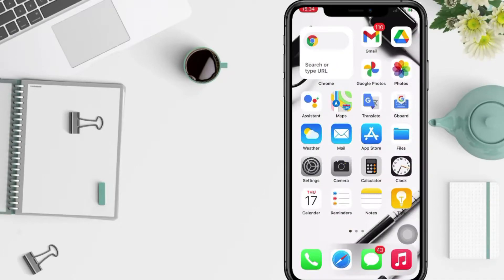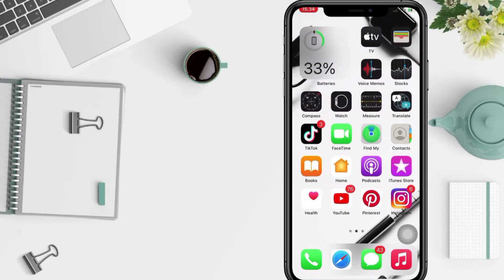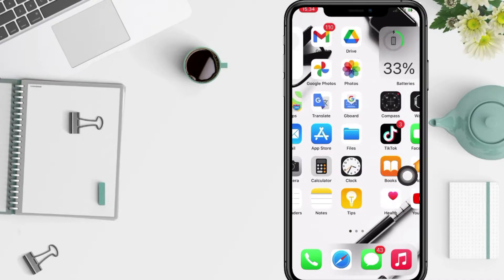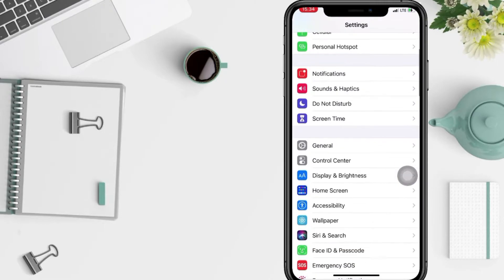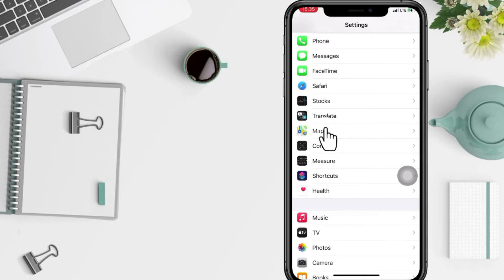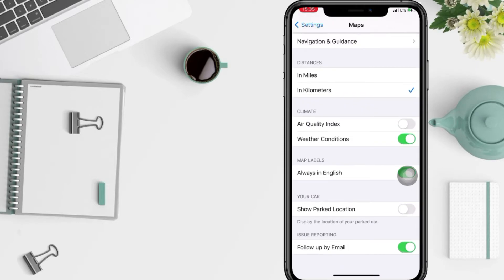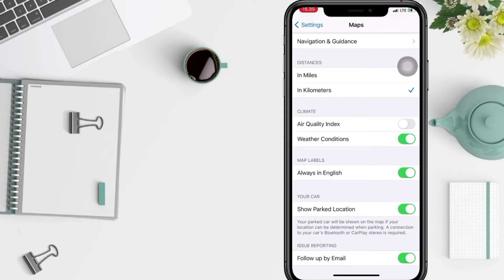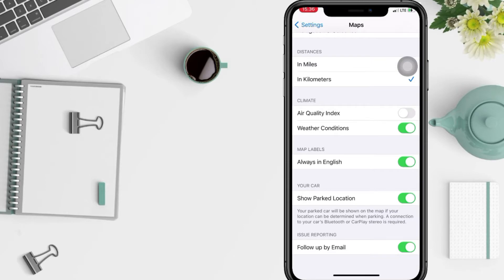How to Enable/Disable Show Parked Location in Maps on iPhone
The Maps app on iPhone can show you the exact location of your Parked Car. You will find in this video the steps to Enable Parked Car Location feature on iPhone and Find Parked Cars using Apple Maps.

If Show Parked Location is missing or grayed out on your iPhone, go to Settings - Privacy - Location Services - System Services - Important Locations and toggle the switch next to Important Locations to the ON position.

*this video is related to :
show parked location in maps
show parked location in maps on iphone
how to show parked location in maps
how to show location of parked car on iphone maps
how to show parked car on iphone